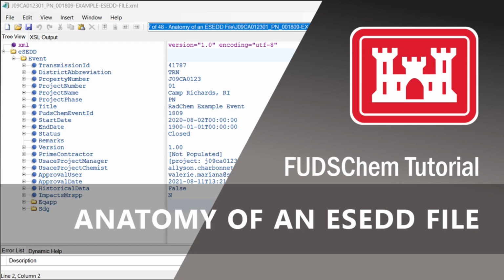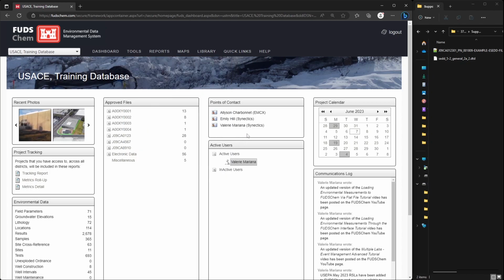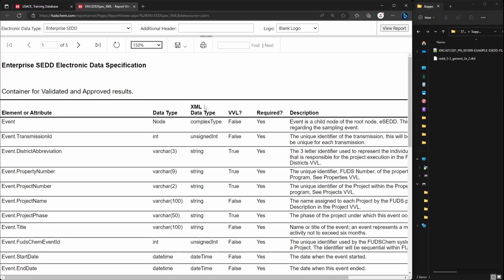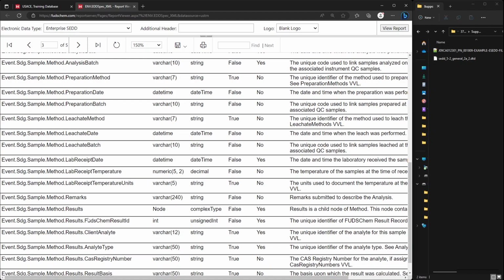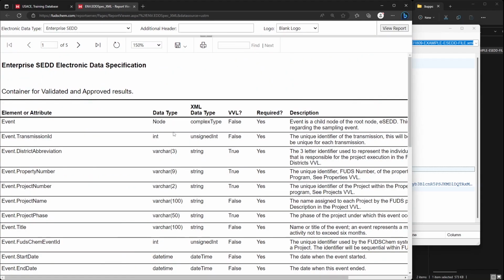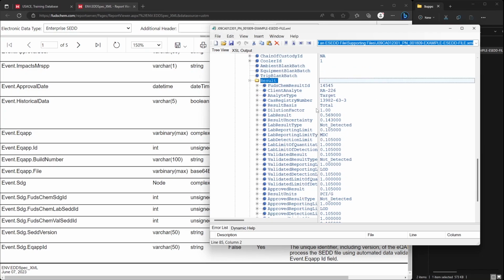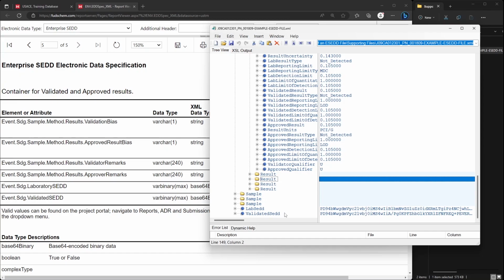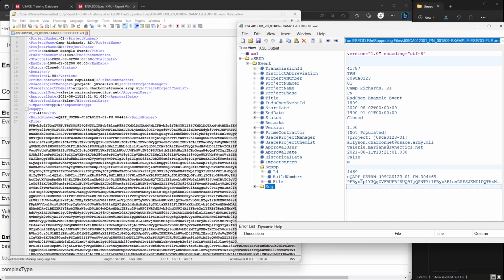Anatomy of an ESEDD File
This video will describe the anatomy of an ESEDD  file, what it contains and how it is different form a SEDD file.